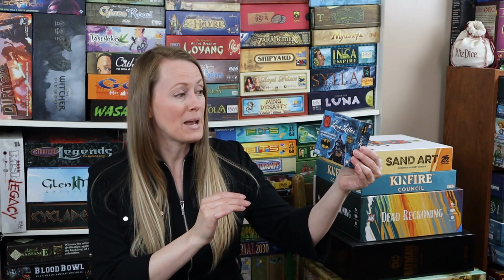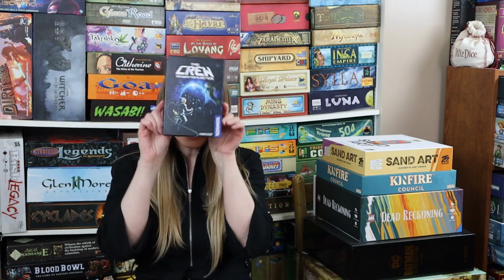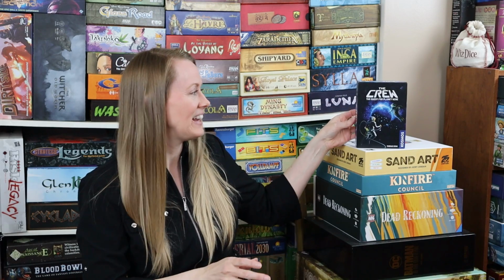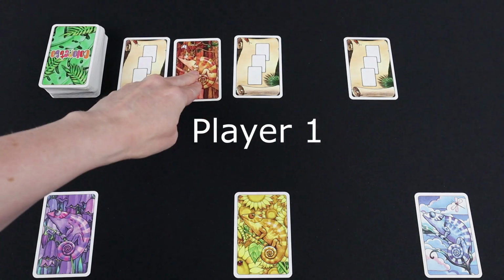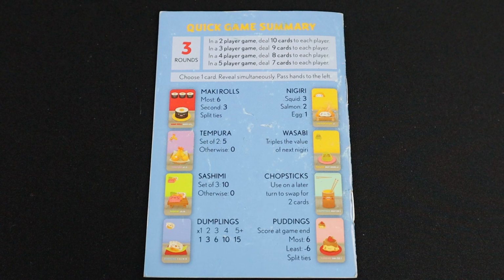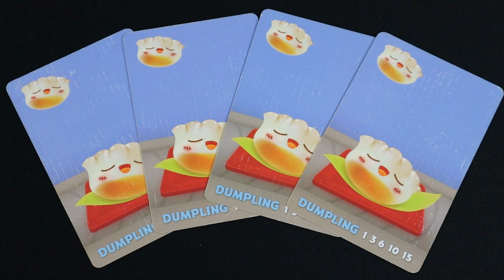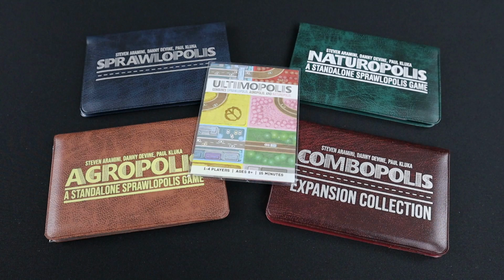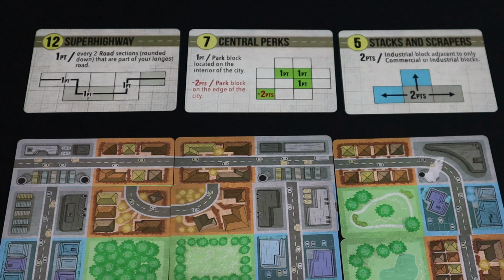TOP 5 STAPLE CARD GAMES | The Ones You Gotta Have!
I've got another list for you. This time it's my all-time favorite go-to card games. The Staples, you might call them.

0:00 - Intro
0:40 - My Number Five
4:57 - My Number Four
8:49 - My Number Three
12:19 - My Number Two
16:17 - My Number One
22:03 - Outro and Stingers

Intro Sequence Credit: R Charles D Stuart